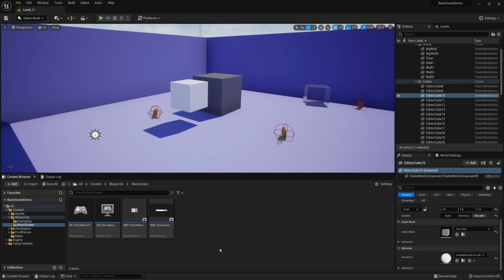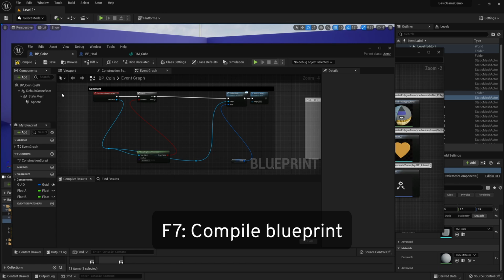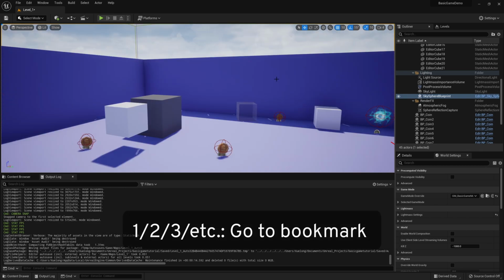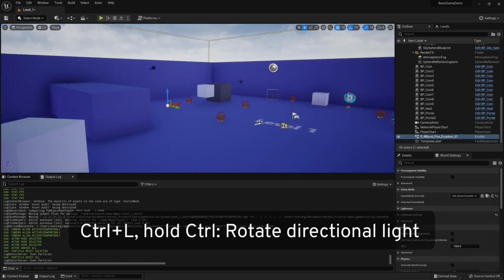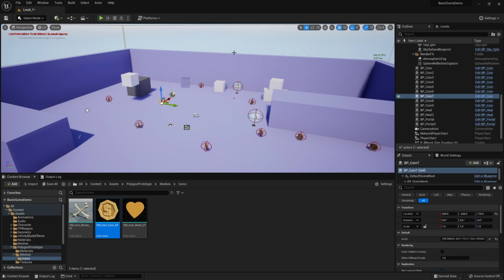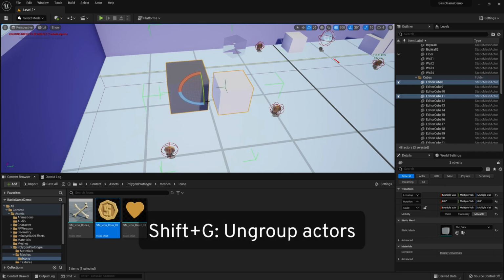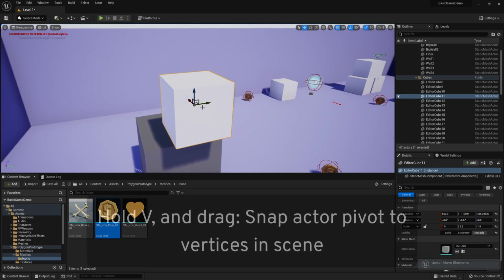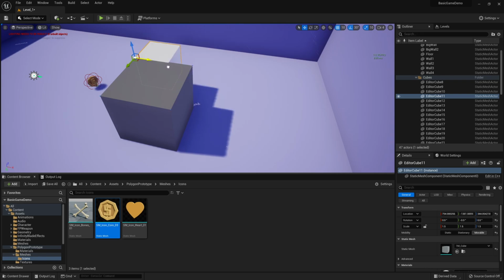The ULTIMATE Guide to Keyboard Shortcuts in UE5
I've scoured the internet for the best, most common, and most useful keyboard shortcuts in Unreal Engine 5 and compiled them into this video.

0:28 Navigation
1:53 Blueprint Editor
3:10 Editor Viewport
6:45 Manipulating Objects

NAVIGATION
Ctrl+P: Search project
Ctrl+B: Highlight asset in Content Browser
Ctrl+E: Open asset editor
Alt+Shift+R: Open reference viewer
Ctrl+Tab: Jump to next tab
Ctrl+Shift+Tab: Jump to previous tab
Ctrl+Shift+F: Find in all blueprints

BLUEPRINT EDITOR
F7: Compile blueprint
Ctrl+Shift+S: Save all
Shift+RMB: Copy value
Shift+LMB: Paste value
Q: Straighten node wires
Shift+W/A/S/D: Align nodes
C: Add comment

EDITOR VIEWPORT
Ctrl+1/2/3/etc.: Save bookmark
1/2/3/etc.: Go to bookmark
F: Focus on actor
RMB+W/A/S/D/Q/E: Move
RMB+C/Z: Zoom in/out
Scroll: speed up/down while moving
G: Game view (hide outlines)
T: Toggle transparent selection
H: Hide selected actor
/: Reset selected particle system
Shift+/: Reset all particle systems
Ctrl+L, hold Ctrl: Rotate directional light
F10: Sidebar all panels
F11: Fullscreen
Ctrl+Shift+H: Toggle FPS counter
Shift+L: Toggle on-screen messages
Alt+Shift+A: Open asset auditor
Shift+E: Select all actors using the
static mesh of the selected actor
Ctrl+Shift+A: Select all actors of the
same class of the selected actor

MANIPULATING OBJECTS
W/E/R: Translation/Rotation/Scale gizmo
[: Decrease grid size
]: Increase grid size
Shift+[: Decrease rotation snap size
Shift+]: Increase rotation snap size
Ctrl+End: Snap to grid
Ctrl+G: Group actors
Shift+G: Ungroup actors
End: Snap to ground
Shift+End: Snap to ground using bottom center
Alt+End: Snap to ground using actor pivot
Alt+Middle Click: Set pivot (temporarily)
Hold V, and drag: Snap actor pivot to vertices in scene
Hold Alt+V, and drag MMB: Set pivot to vertices in scene